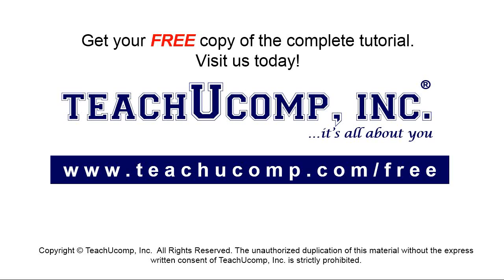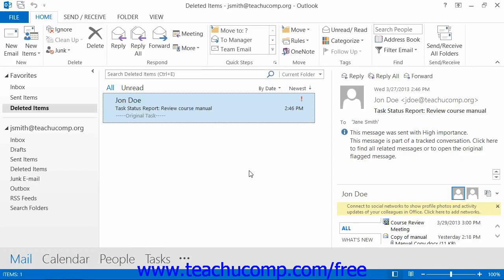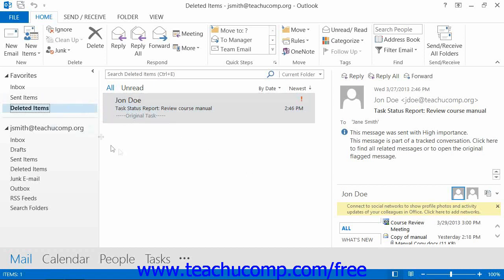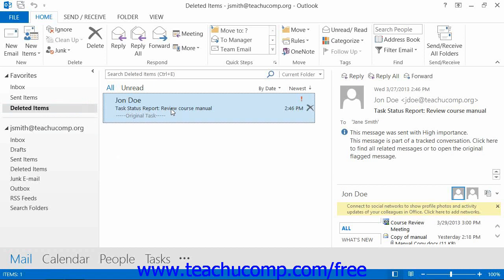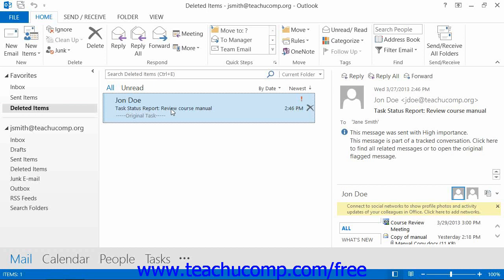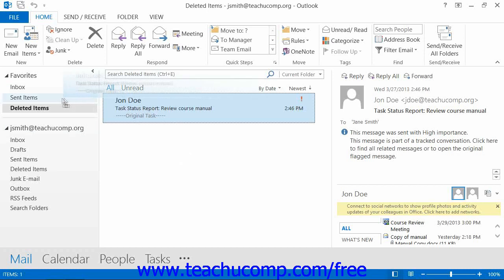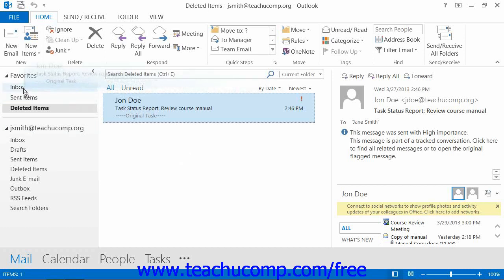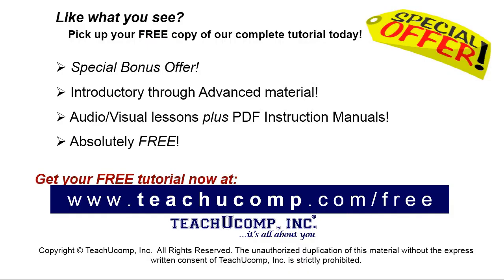Outlook 2013 Tutorial Recovering Deleted Items Microsoft Training Lesson 8.3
Learn how to recover deleted items in Microsoft Outlook - the most comprehensive Outlook tutorial available. Visit us today!